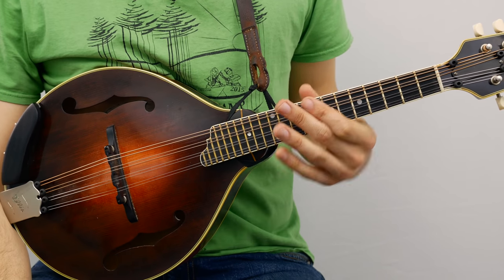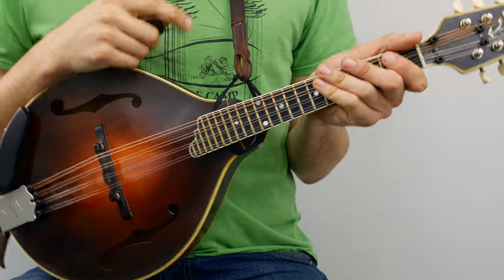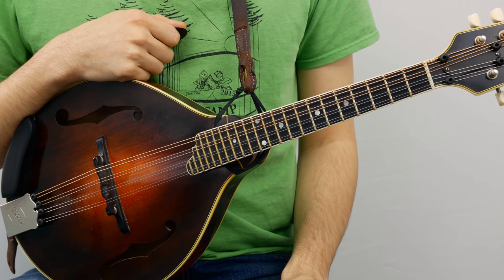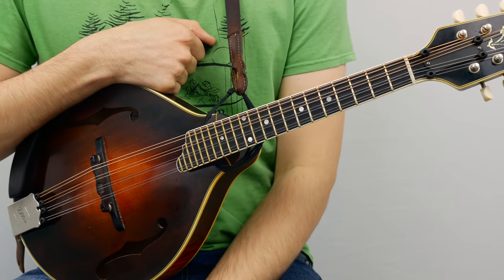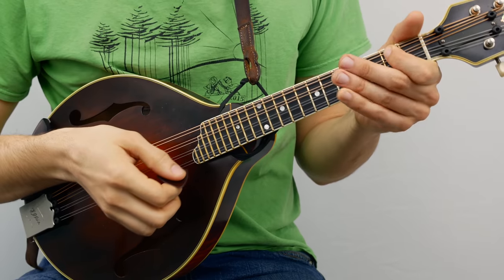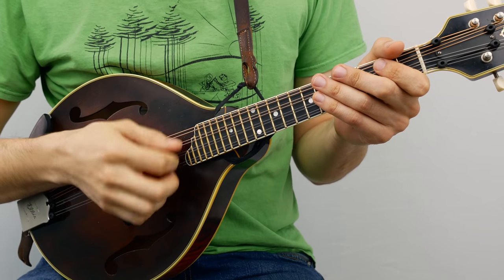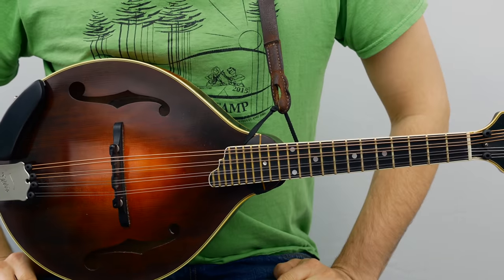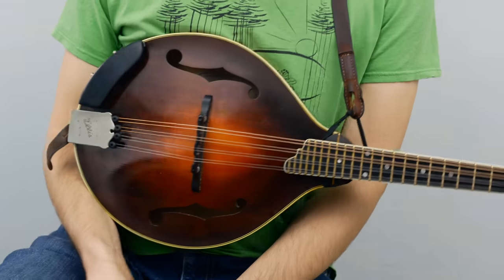Red Haired Boy Play Along Jam